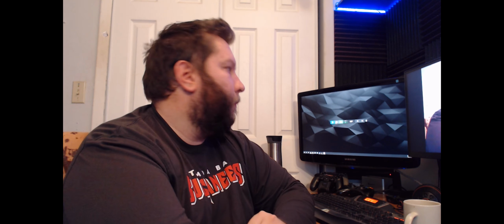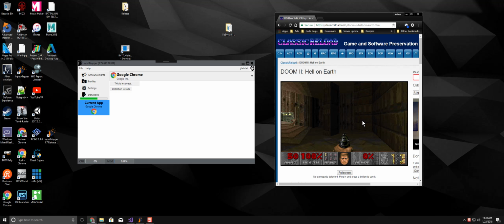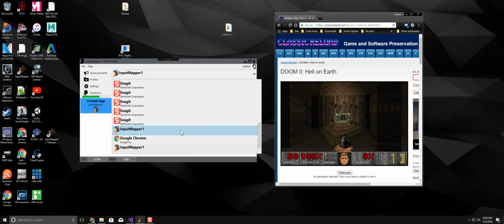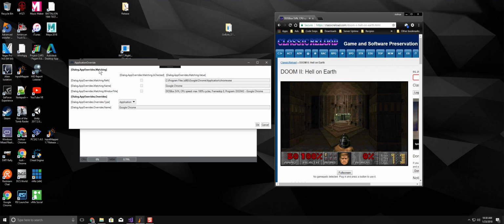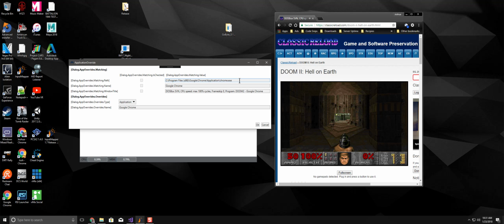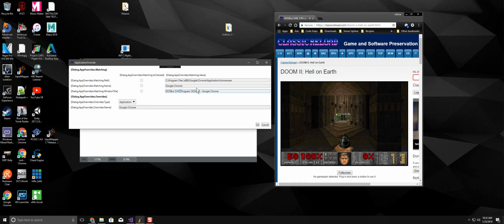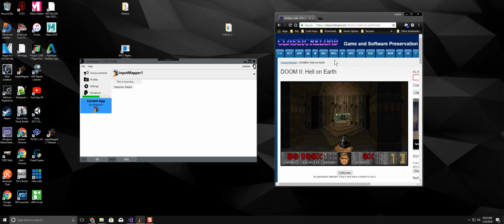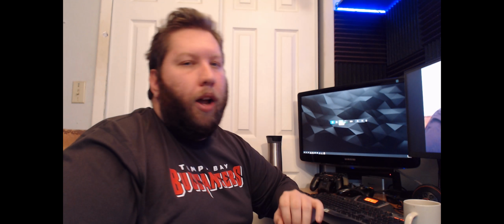Check In: Jan 23 2018 (Game Detection Overrides)